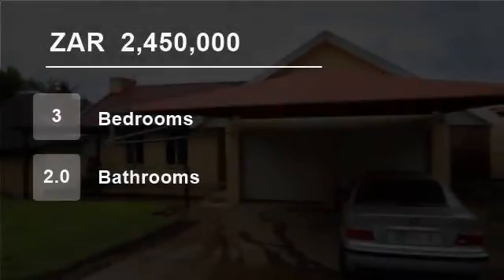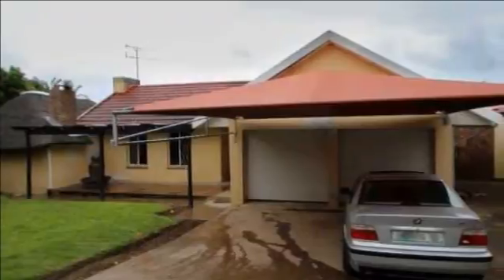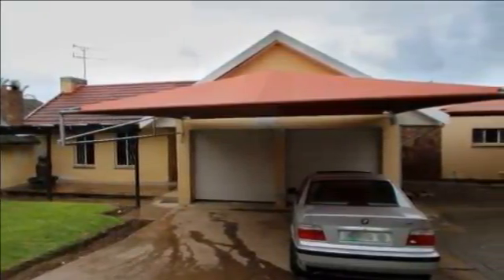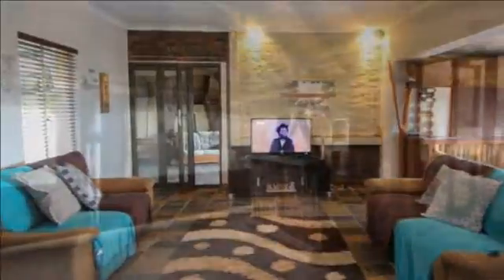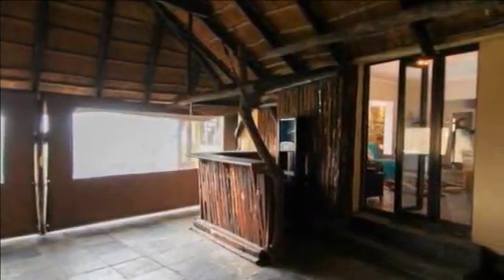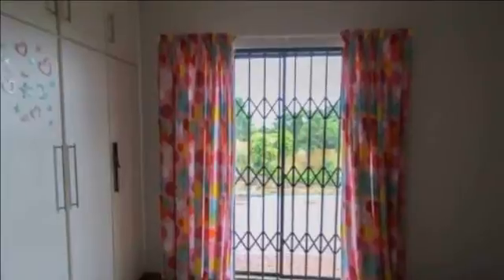3 Bedroom House For Sale in Beacon Bay, East London, Eastern Cape, South Africa for ZAR 2,450,000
Chas Everitt International Property Group East London Presents this property for sale in Beacon Bay.This lovely spacious family home is perfect for the entertainer with a recreational room including a built in braai and bat leading onto a crisp blue pool & overlooking magnificent valley views. Offering 3 bedrooms, 2 modern ba...

Property ref: SC328ZZ00006766